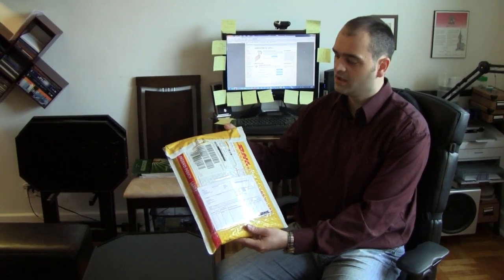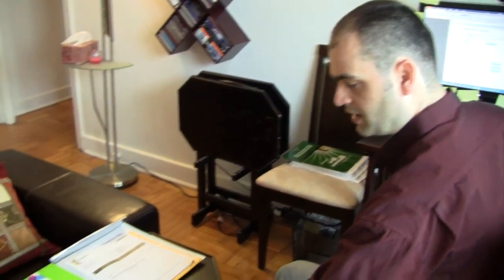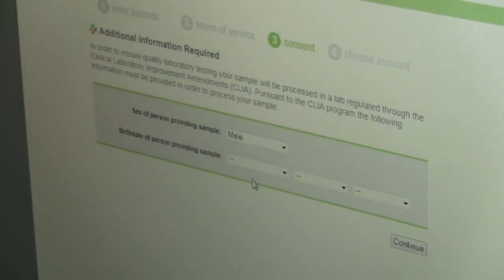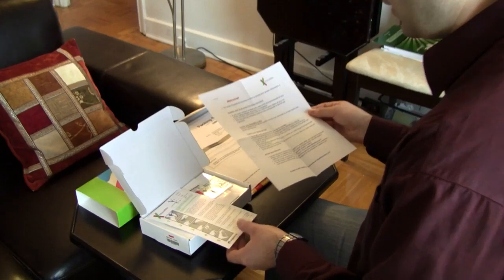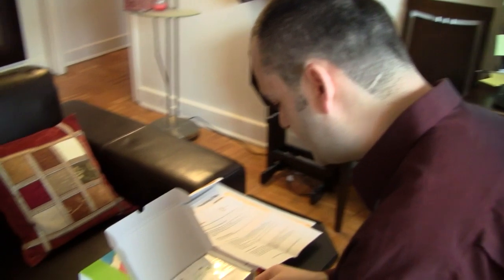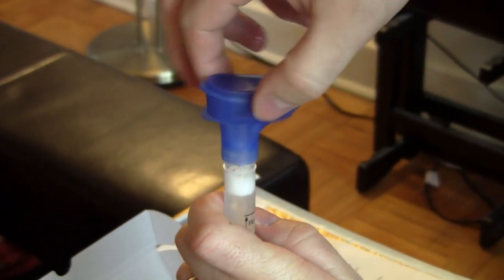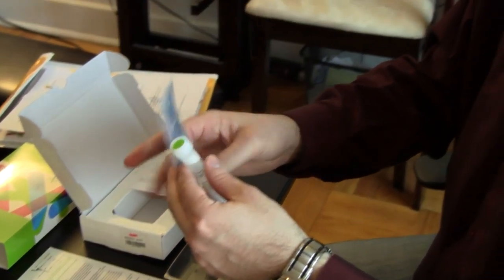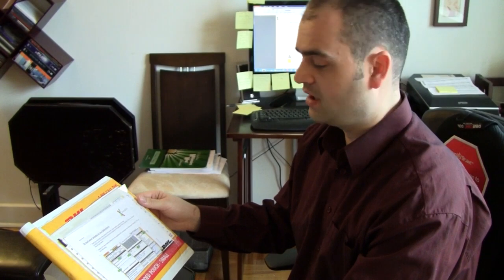23andMe DNA Saliva Test Kit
Keep reading if you want to see my complete review. If you want to go grab the test now (aff)

I have been eager to find out my genetic predispositions for some time now. Thus, when 23andMe had an incredible one day sale for their phenotype DNA test, I just could not pass by such an opportunity to get what I wanted for me, while simultaneously doing a review of this new and interesting product for you.

The main question I was trying to answer was: Is it worth doing the phenotype DNA test?

In the end, my conclusion is that it is. However, for reasons listed below, other people may reach a different conclusion for themselves. Hopefully, after reading my review, you would be in a better position to make an informed decision whether such a product is right for you too. In order to accomplish that I will start with a brief video introduction to what is DNA in general and phenotype (or SNP) DNA in particular. Then, I will look at the process of taking the test and show you a video of how I did it myself. Consequently, I will proceed by looking at the associated costs as well as some of the issues surrounding the pro's and con's of getting the test done. Finally, I will end with my personal verdict of the product.